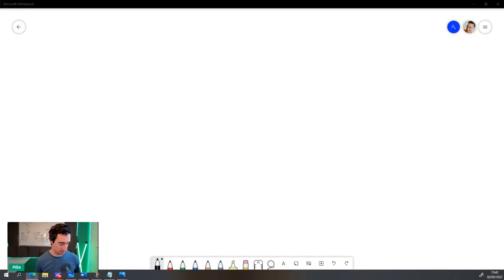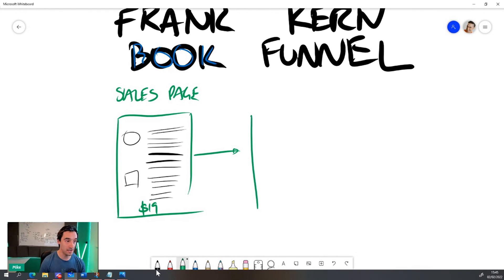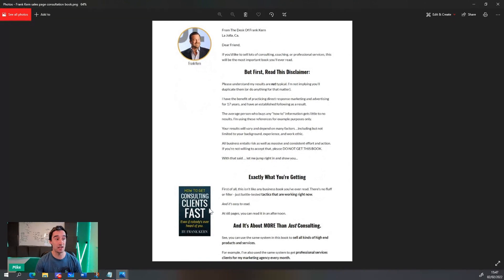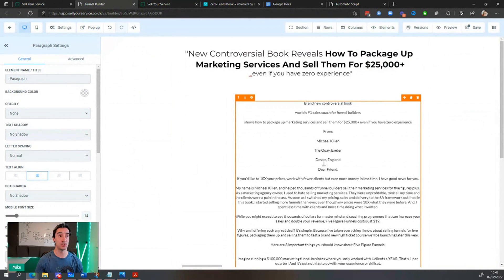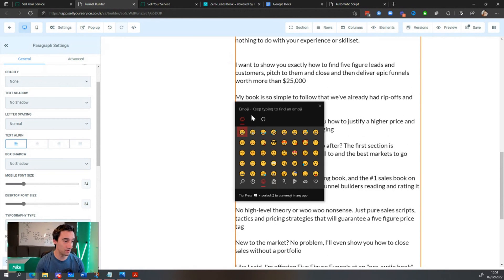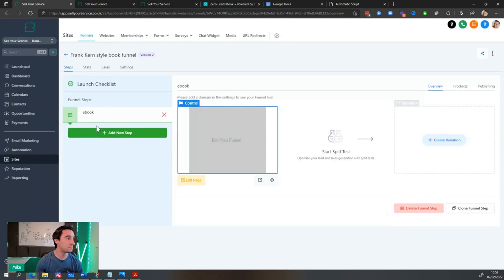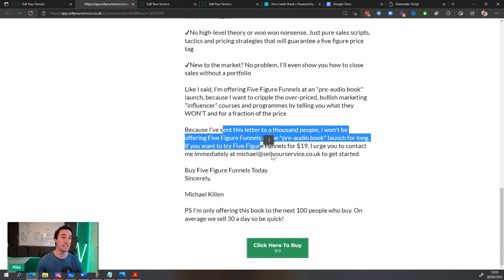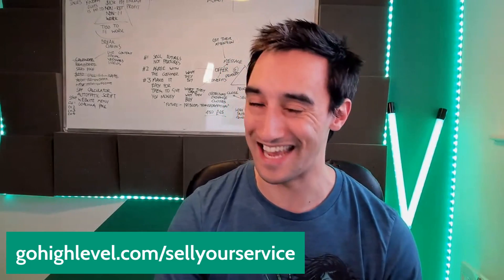How To Build A Book Funnel In HighLevel | Frank Kern Book Funnel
This is the biggest HighLevel discount of the year with 50 percent off for 3 months.

Use my link and you also get all my funnels, snapshots, templates, automations and private training.

📄 How to build a Frank Kern style book funnel in HighLevel - If you want a 30 FREE trail of HighLevel Pro (including copy/paste templates of my funnels and campaigns) head over and sign up!

Join me as I take you through how to create a killer book funnel in HighLevel AND how to turn $9 book sales into $9997 course sales (all in one funnel)

How To Double Your Revenue In 90 Days (Without Ads or Content Marketing)

Use this FREE “Sales Map” to find your your NEXT customer

The greatest marketing funnel blog on the internet bar none-

📷🎤💻 Gear I use:
● My webcam
● Smartphone microphone
● Desk mic
● Tripod I use

P.S. Here's some ways I can help your funnel business double its revenue.

1. It'll help you sell a marketing funnel project for $25,000+

2. Join the private Sell Your Service Mastermind Group. You'll meet other funnel builders looking to double their revenue

3. Have me or one of my coaches on a free 1:1 call to show you exactly what you need to do to double your revenue

4. Join Seven Figure Freedom - showing you how to double your revenue in 90 days (and get back 10 hours a week) for funnel builders